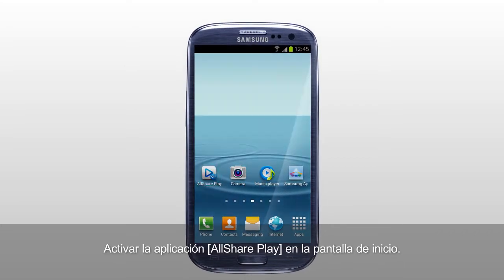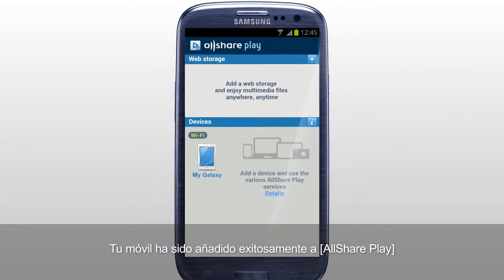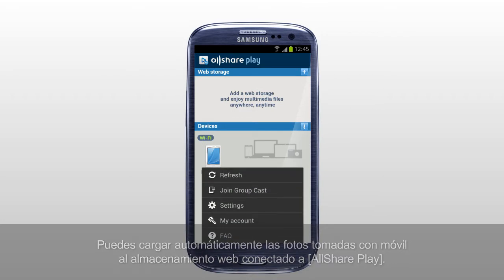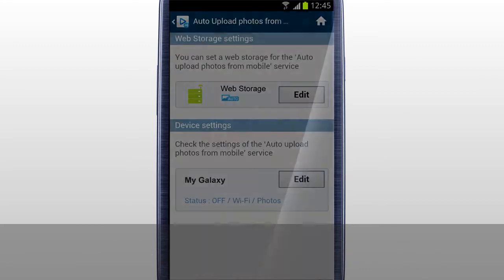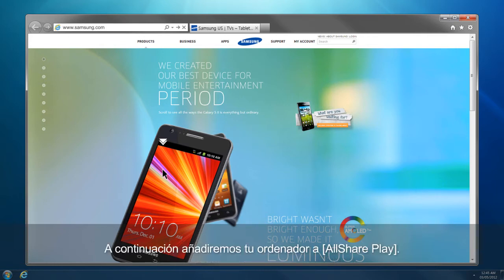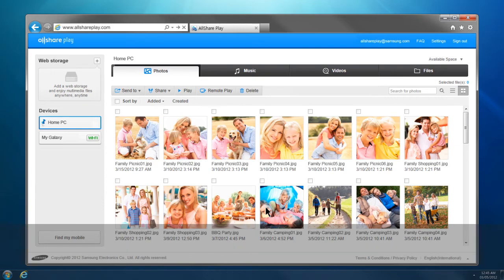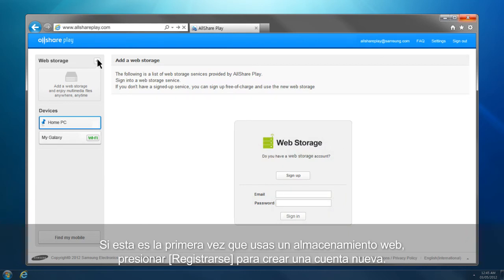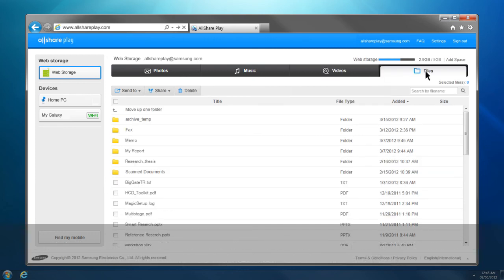(SPA) AllSharePlay_Tutorial_Setup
Samsung Content & Services - Samsung Link (AllShare Play)

Enjoy your contents anytime, anywhere, on any device. You can easily open contents stored on another device or storage location, or transfer them between devices. Watch a movie stored in another device without cables!